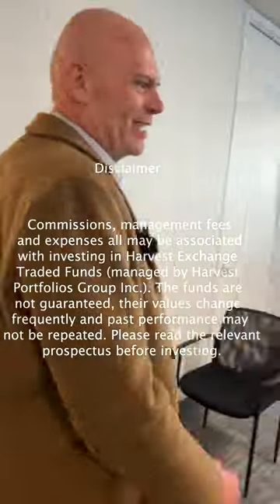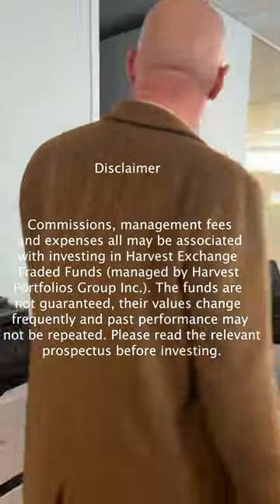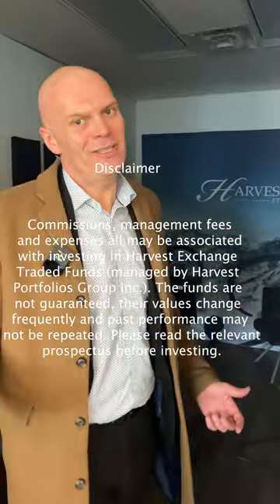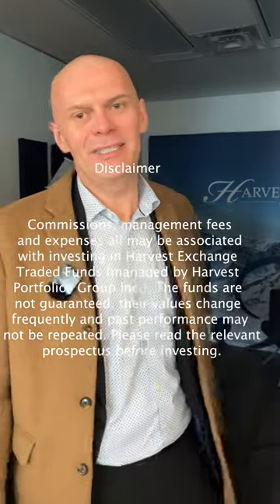HUTL Harvest Equal Weight Global Utilities Income ETF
Commissions, management fees and expenses all may be associated with investing in HARVEST Exchange Traded Funds (managed by Harvest Portfolios Group Inc.) Please read the relevant prospectus before investing. The funds are not guaranteed, their values change frequently and past performance may not be repeated. This communication should not be considered as advice and/or a recommendation to purchase or sell the mentioned securities or used to engage in personal investment strategies. Tax, investment and all other decisions should be made with guidance from a qualified professional.